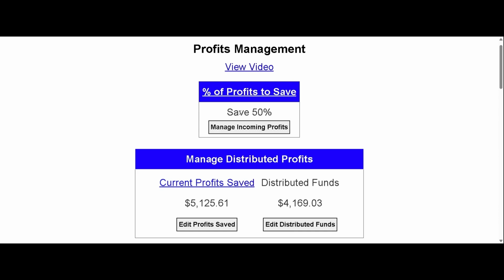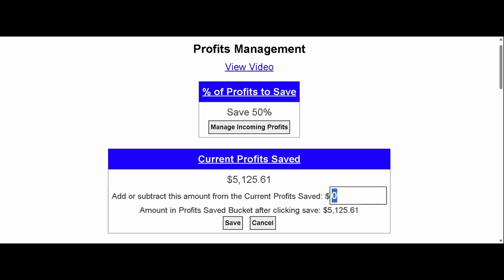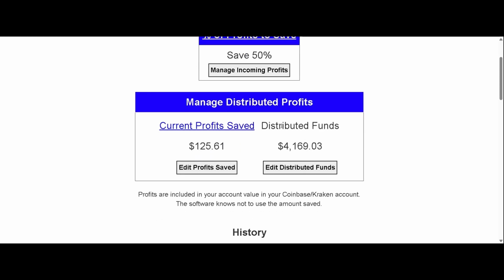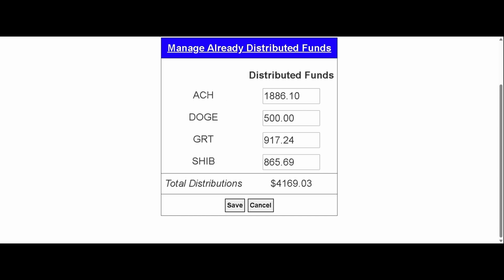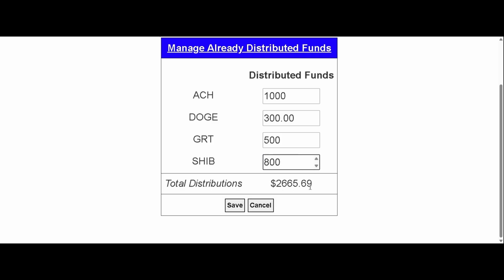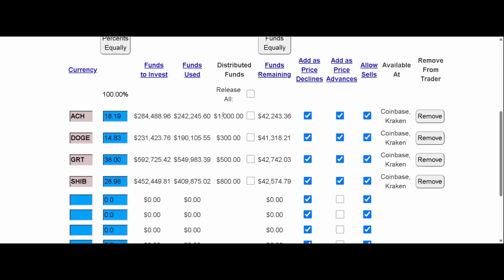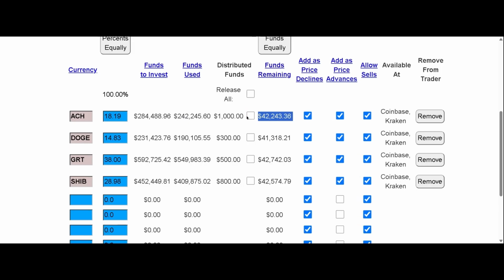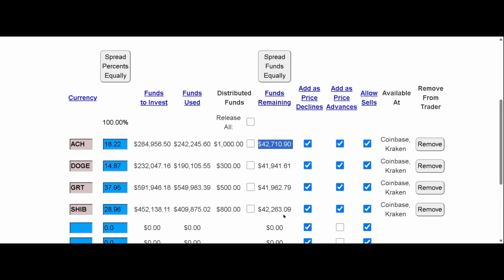Profits Management Part 2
In this video, Ed walks through the Managing Saved & Distributed Funds settings on the GoBabyTrade Trader:
✓ View and manage your current saved profit amount
✓ Release saved profits back to the Auto Trader for future trades
✓ Increase or decrease profits available to specific symbols

Reminder: GoBabyTrade is a noncustodial automated trading tool. Your cash and stocks/crypto always remain in your own TradeStation, Coinbase, or Kraken account. The Auto Trader executes trades on your behalf, consistent with your set strategy, but never holds your assets.